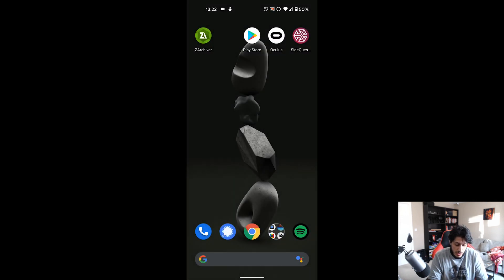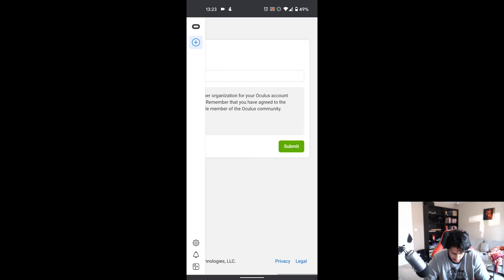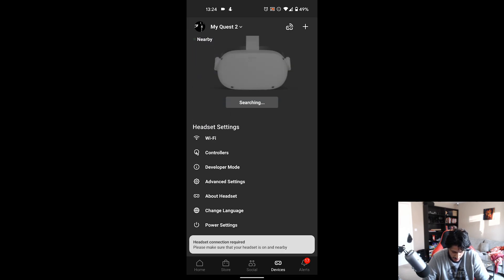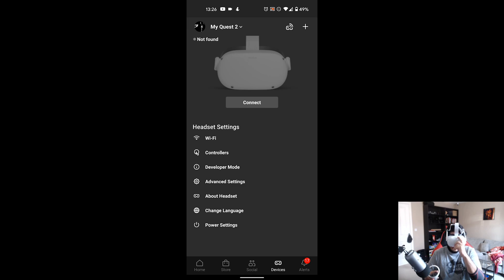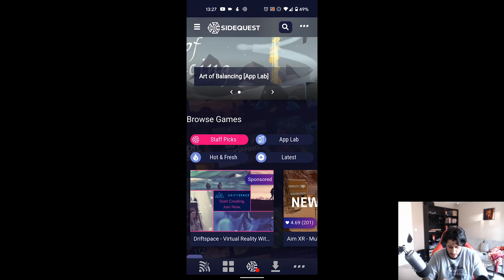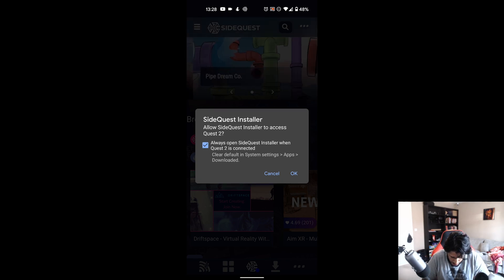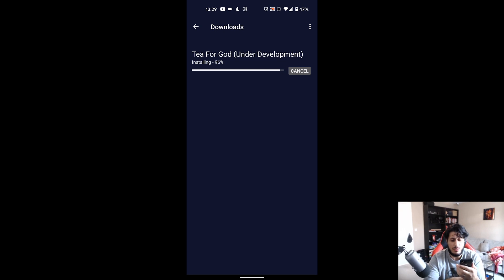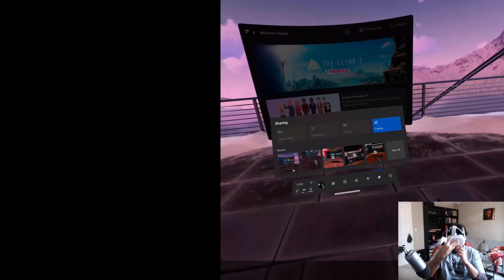Full Setup Of SideQuest On Android For Oculus Quest 1 & 2 For Free Wireless Game Installs Via WiFi